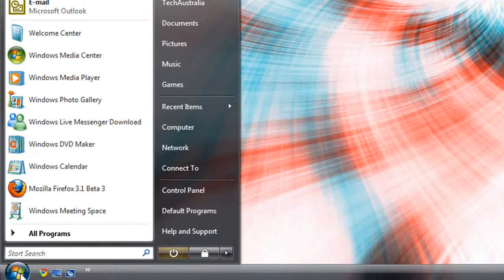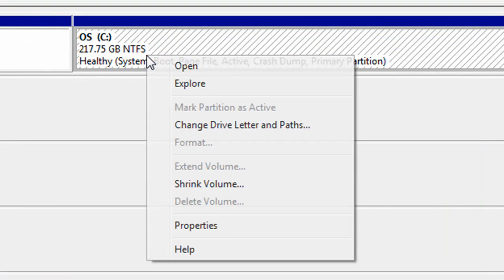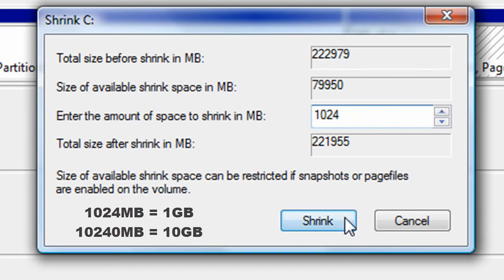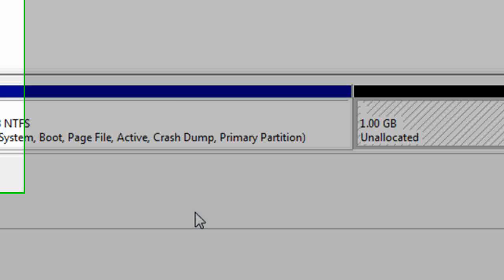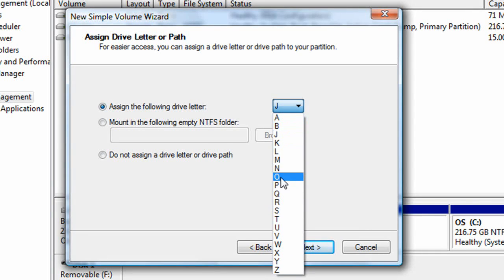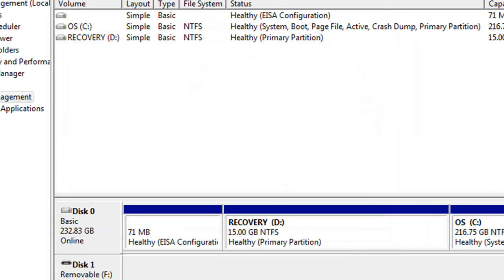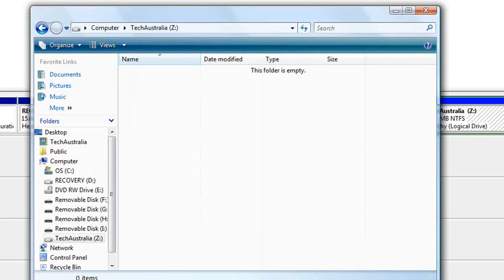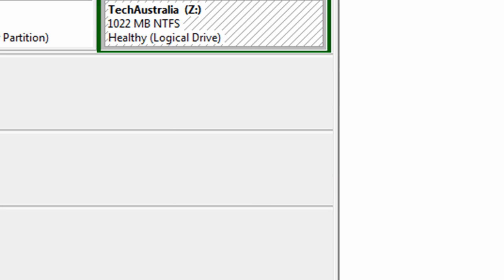Partitioning your Hard Drive for Windows Vista - Create/ Remove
Hey Youtube,

Quick tutorial on 'How to partition your Hard Drive in Windows Vista'.

First off, you will want to click The Start Menu, Right-Click on Computer, Click Manage.

Then a new window should pop up, and it should be titled "Computer Management". On the left sidebar panel, you will see a tab named Disk Management, click on it.

Now right-click on the hard drive that you would like to partition and click 'Shrink Volume...'. Now slect (In Megabites) how much you want to shink for your new hard drive.

***PLEASE NOTE***
1GB = 1024MB
10GB = 10420MB
50GB = 51200MB

Once you have selected your shrink volume, click shrink. Obviously the more you shrink, the longer it will take for your computer to partition. Once you have shrunk the hard drive, you will have a new bar which will be named 'Unallocated with x amount of Gigabites'.

Now right click on the unallocated black bar and click 'New Simple Volume'. Then click next, and then select the volume size, assign the drive letter, name the partition and then click finish. The formatting takes a while so go get a drink or watch tv while you are waiting.

Once it has formatted, you're basically done.

If you want to remove the partition, all you have to do is right-click on the hard drive that you want to delete and click delete volume... Then just follow the instructions. Right-click on the C Drive and click extend volume... Then once again follow the instructions.

For providing the music for this video!

- techAustralia